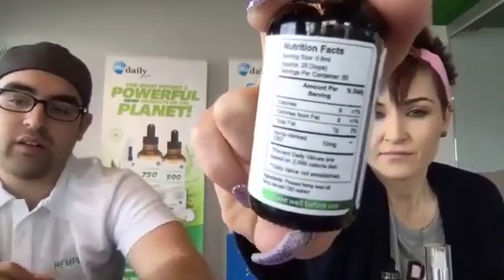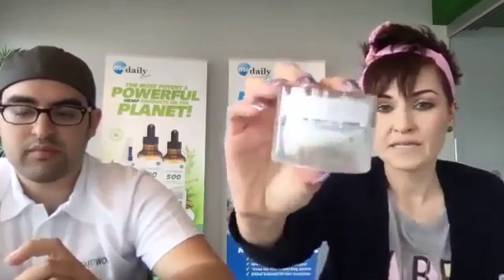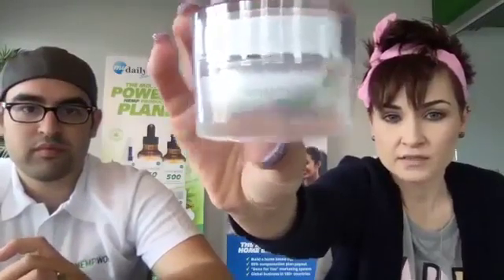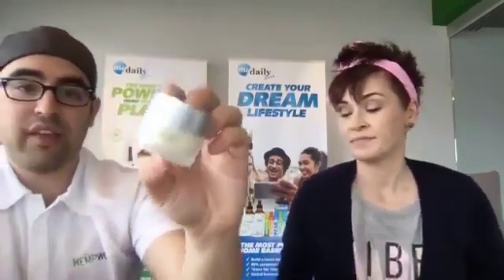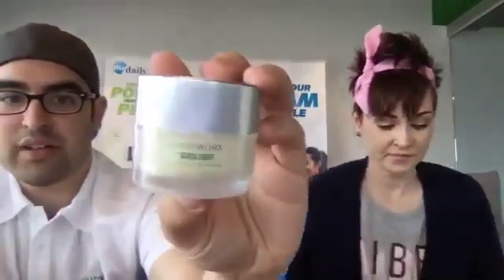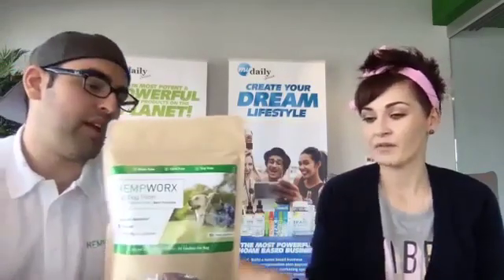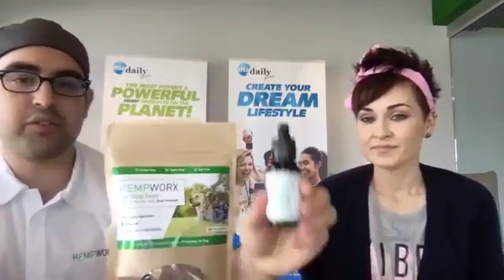Product Training Overview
One of my top ways to make Instant Cash Online

START YOUR OWN CBD HOME BASED BUSINESS

The MDC (My Daily Choice) Marketing System is the most powerful in the entire Network Marketing industry and it's 100% FREE to use!  This system helps EVERYONE have success, many for the first time ever!!   Get back to the person who invited you from the Power Team and join today!!!

MY  T O P  M A R K E T I N G  R E S O U R C E S

MY  V I D E O  E Q U I P M E N T

Web Cam
Moment Lens
iPhone Mic
Best Laptop Ever
Rode Mic

I love marketing strategy, online communication, building brands and businesses. I have worked with entrepreneurs, personal brands and corporations on their digital marketing strategy with nearly any industry you can imagine.
Hashtags

? W H Y  A F F I L I A T E  M A R K E T I N G
You could earn more, less, or nothing at all. This is not a get rich quick program nor do we believe in overnight success. We believe in hard work, integrity and developing your skills if you want to earn more financially. As stipulated by law, we cannot and do not make any guarantees about your ability to get results or earn any money with our business, courses, events, tools, or strategies. This post, or any piece of content you see online, should not be considered as guarantees or projections of your actual earnings or profits. Success with any business and Sweet Investments, Inc. education courses, events and coaching will result only from active participation and successful marketing efforts, which require work, commitment, consistency and diligence on YOUR part.

hemp worx cbd oil
my daily choice
make $500 per week
make $100 per day
best online business opportunities
best online business opportunities 2018
home based business success stories
home based business opportunities
how to succeed online making money
make money online step by step
network marketing
network marketing training
online business
full time income online
make extra money